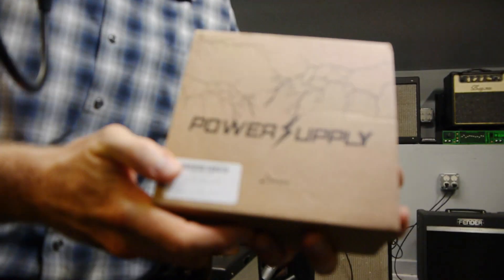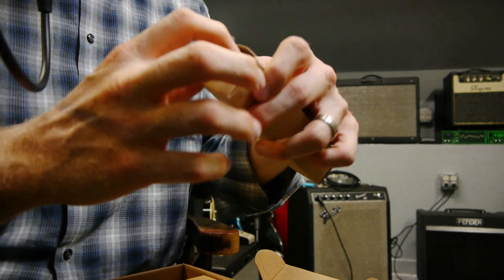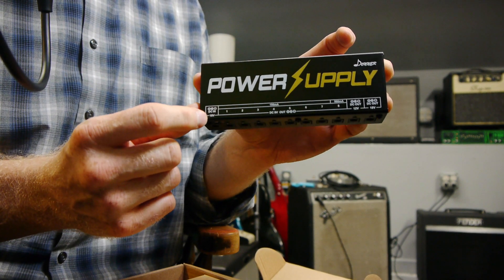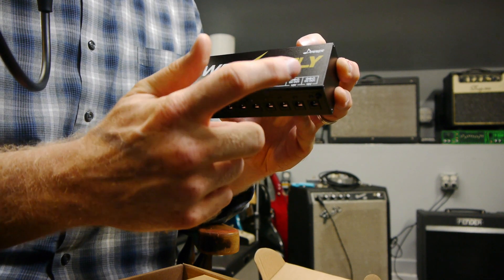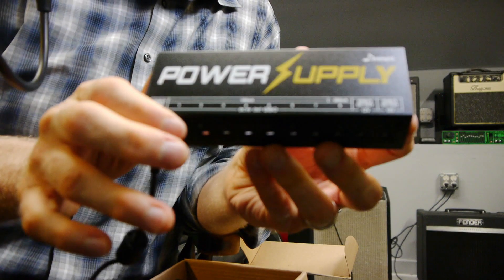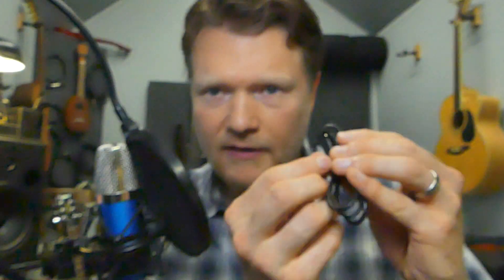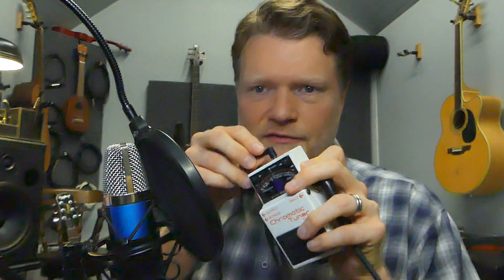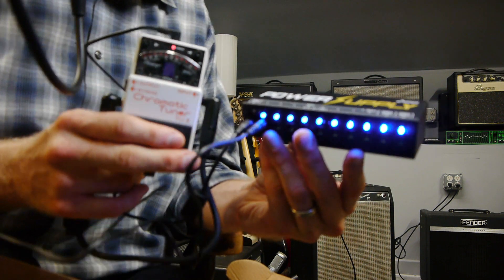Donner Pedal Power Supply | Review & Demo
I really like this Donner Power Supply.  Costing around $35 buck, it is a no brainer.  It comes with everything you need to hoop up just about any guitar pedal to it, including a rare 3.5mm adapter and a polarity reversal adaptor.  It will power eight 9v pedals, including one 500ma pedal, one 12v pedal, and one 18 volt pedal.  This power supply will suit the needs of 95% of guitar players.  Are there "better" power supplies out there? Yes. Do they cost 5x as much? Yes.

I have a ton of pedals and for various reasons end up putting a couple pedalboards together each year.  Whether it be me redoing a pedalboard or building one for a friend, this style of pedal power supply has been great to work with.  I really like the option to have the led lights on or off too.

☕️ BUY ME A CUP - A great way to say thanks If this video has been helpful to you is to buy me a coffee by sending a few bucks my way through PayPal: